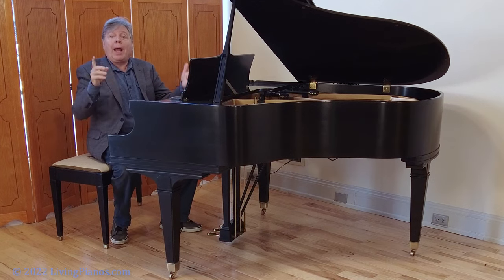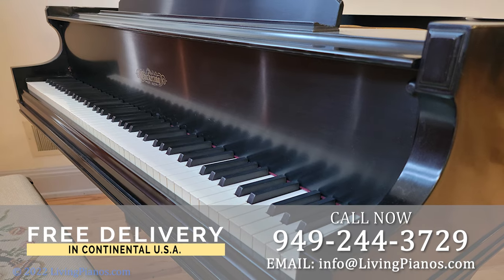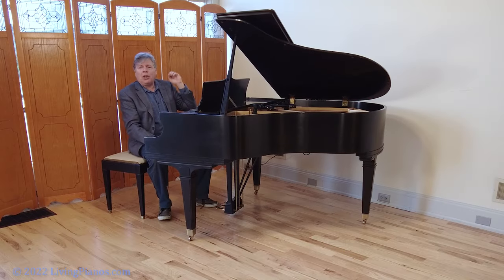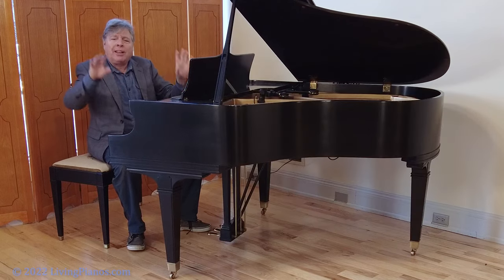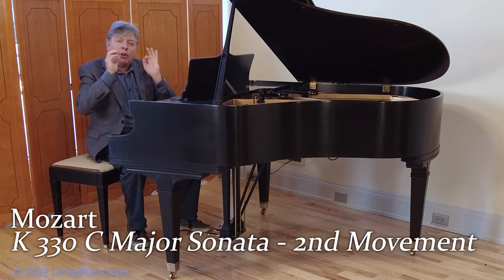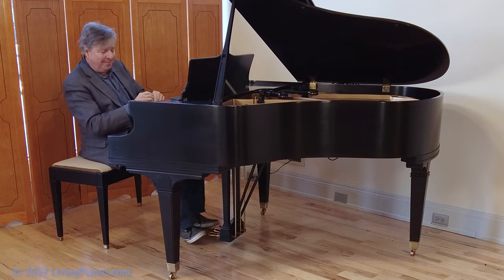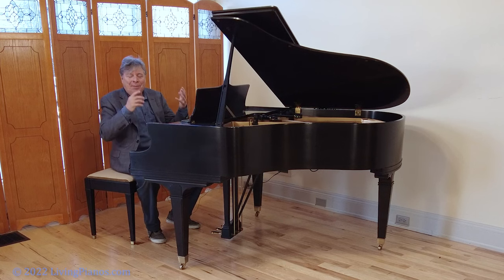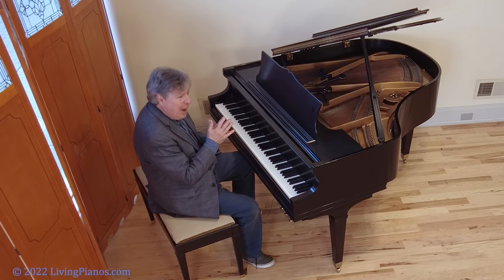Chickering Baby Grand Piano for Sale - Living Pianos Classic Collection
Chickering is the oldest American piano company which was the #1 piano maker in the world at one time. This American made piano is in excellent condition! The sound of a great Chickering piano like this is so different from the plethora of Asian production pianos which are so common today.

This California has no rust or corrosion, and has had very little play. So the action has excellent felt for a long life. The tone is warm and round – something rarely heard today.

The case has a classic, timeless beauty with the traditional, sprayed, hand-rubbed lacquer finish, and brass ferrules above the wheels. It also has the original, matching bench.

If you appreciate the great American pianos, this is a wonderful baby grand for you!